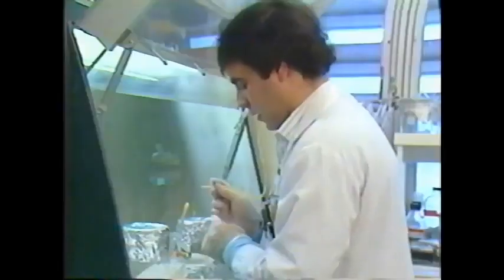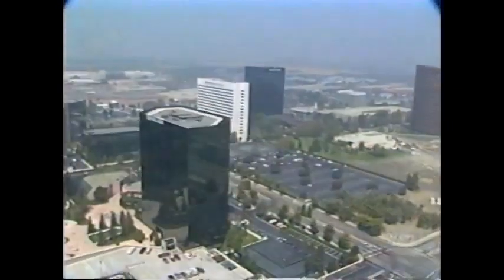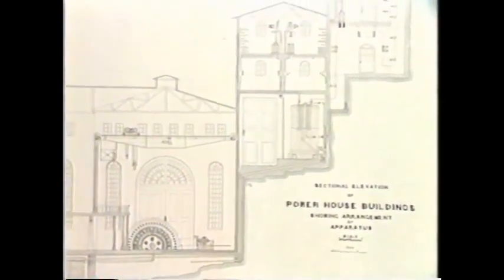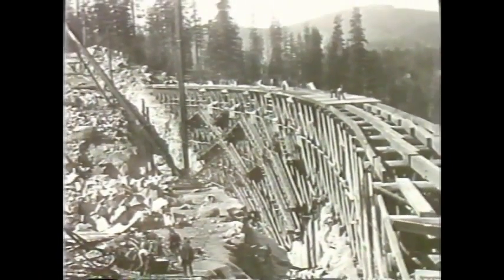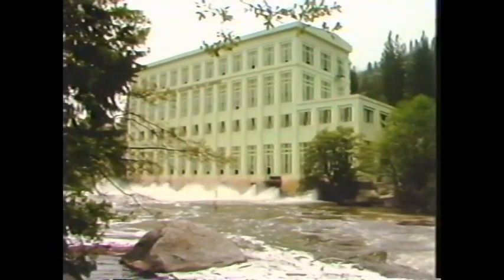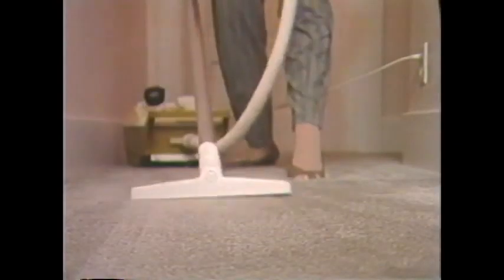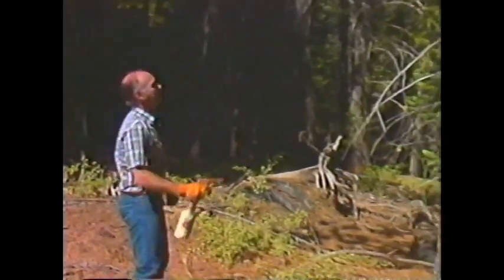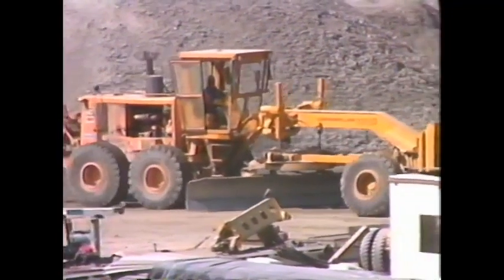LOS ANGELES STEALS its POWER! Big Creek Hydro-Project. The Hardest Working Water in the World.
How Los Angeles gets its power!
Big Creek Hydroelectric Project,  San Joaquin River, California History. Southern California Edison.
The Hardest Working Water in the World. c1986

This is a cool old history video about the San Joaquin River and the Big Creek Hydroelectric facility in the Sierras some 56 miles NE of Fresno. The Big Creek Hydroelectric facility provides the lion-share of power for Southern California. This system includes, Huntington Lake, Shaver Lake, Edison Lake, Florence Lake, the San Joaquin River just to name a few. What I call the death of the SJR.